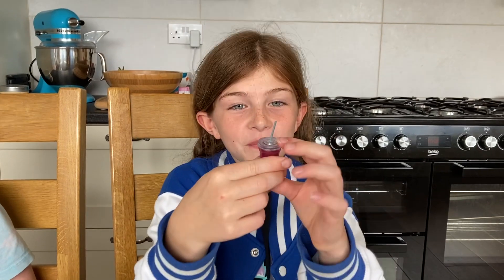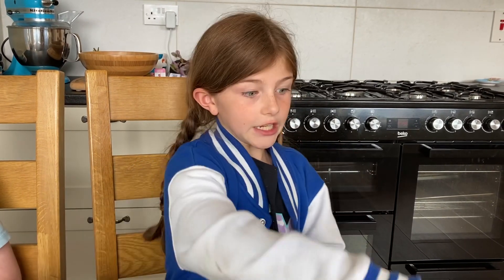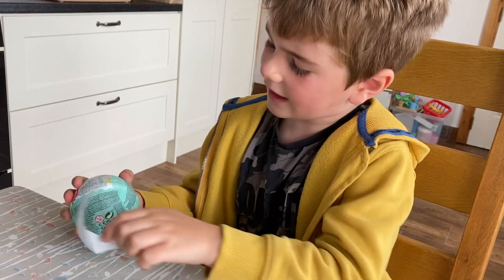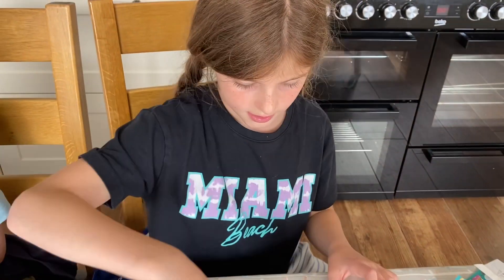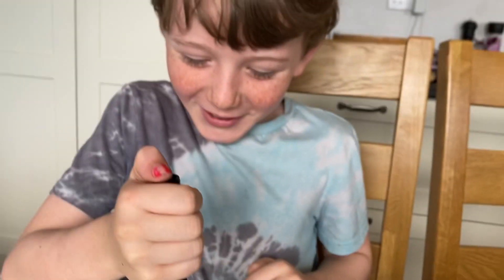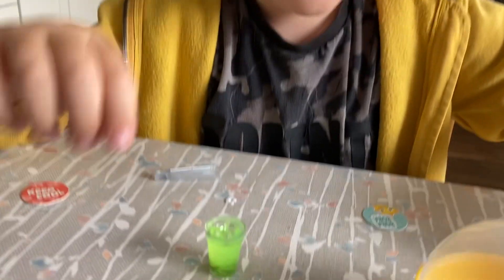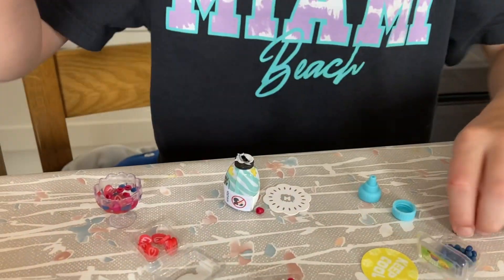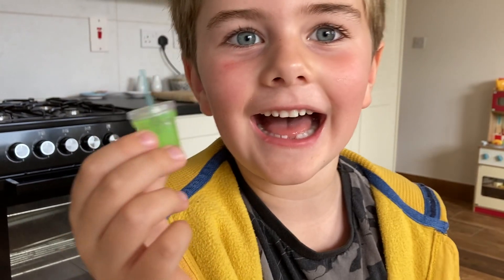Trying out Miniverse, make it mini toys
Today we’re trying out the new Miniverse food and drink surprise kits. My cousin Toby is with us to help out!